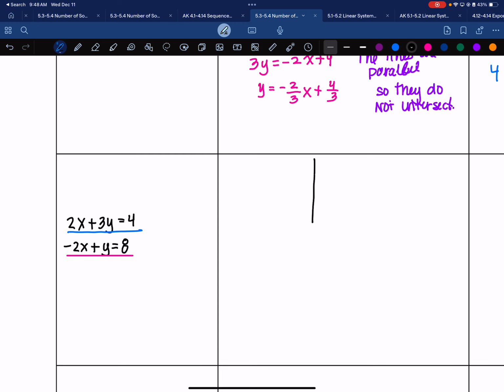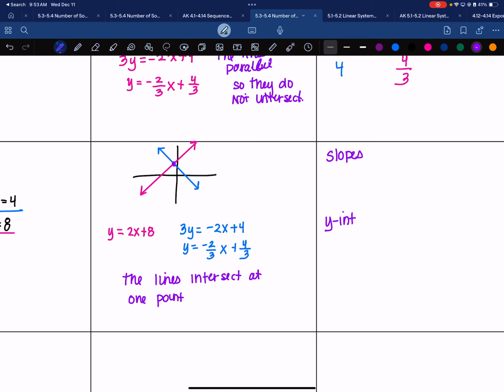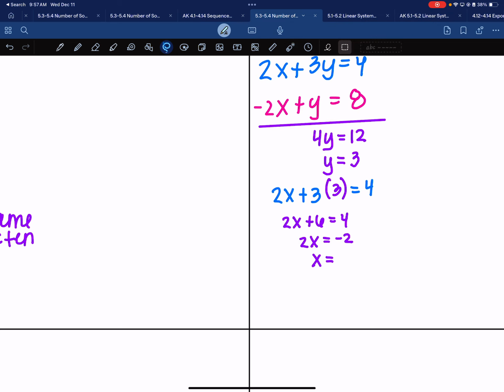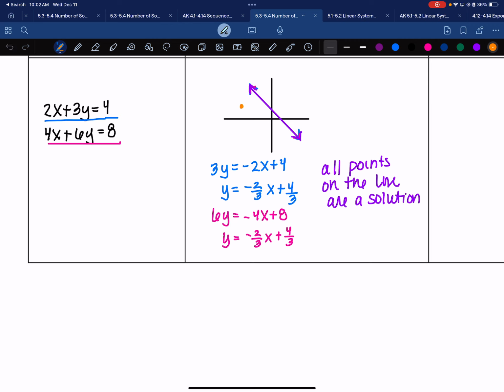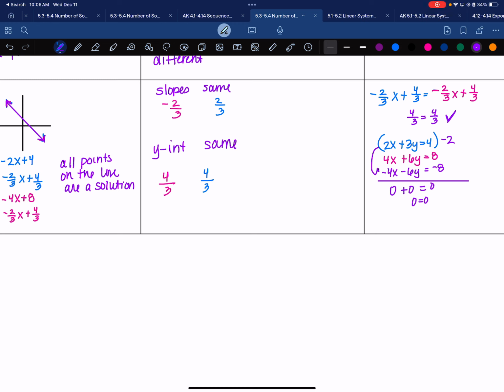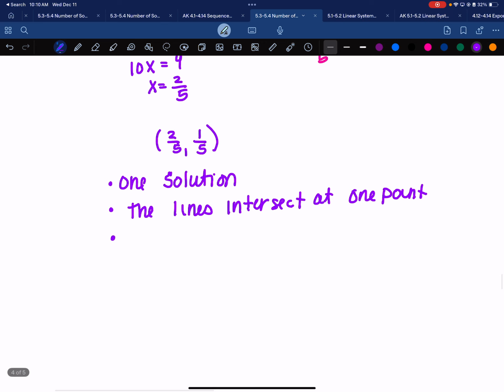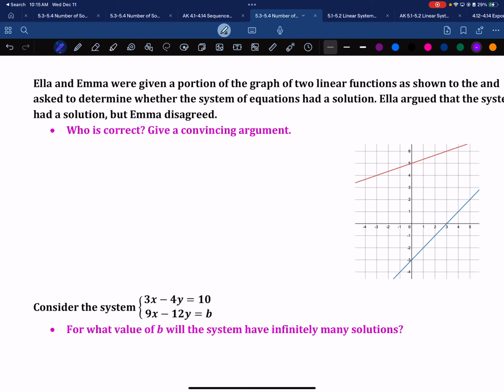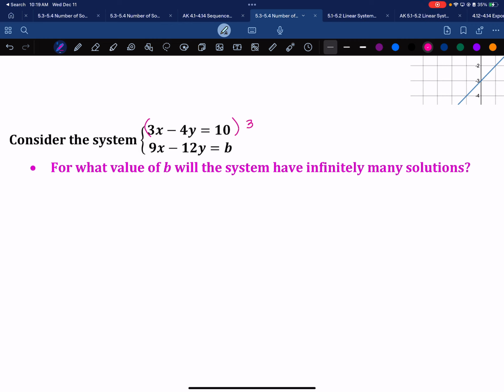5.3-5.4 Solutions of Linear Systems - Part I